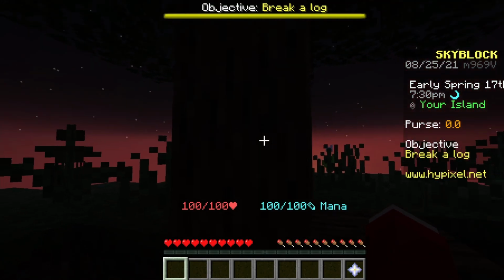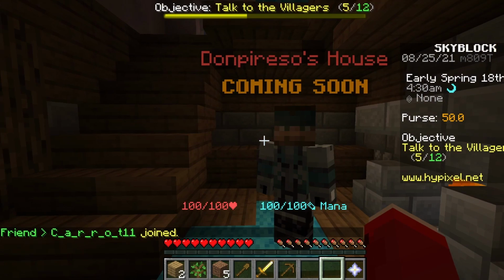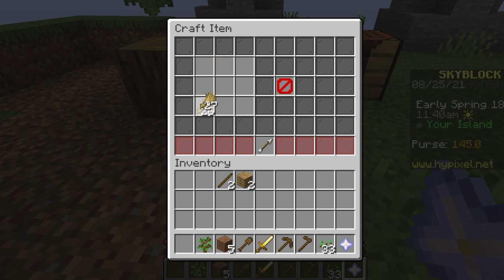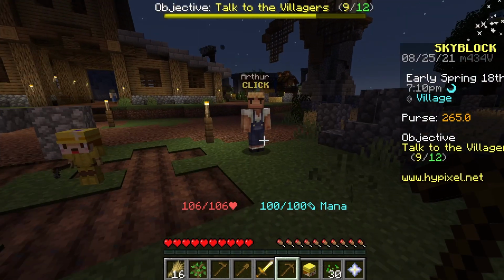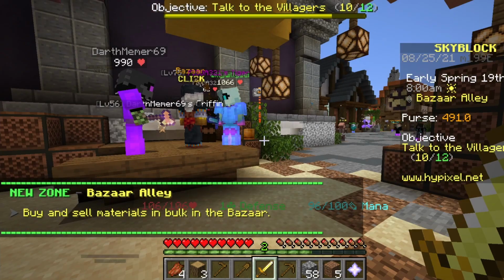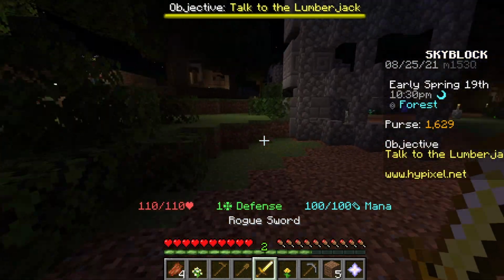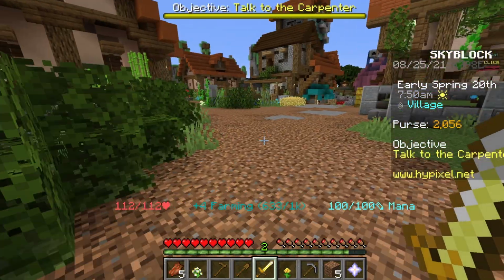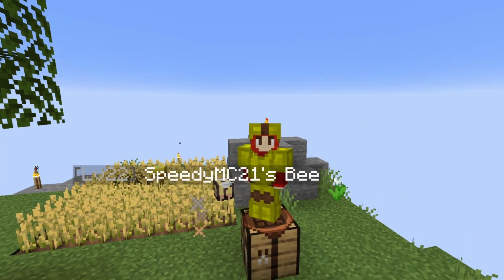Skyblock Episode 1: The Coin Challenge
Today I, SpeedyGRT also known as Speedy Grayrocket, play Hypixel Skyblock with my friend LemonTexas and we compete to see who can get the most coins throughout the video.